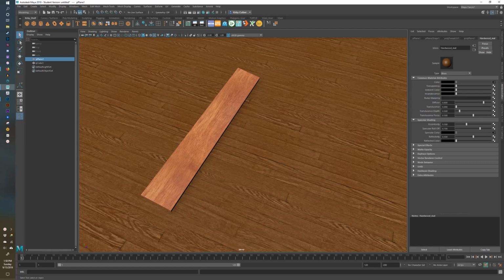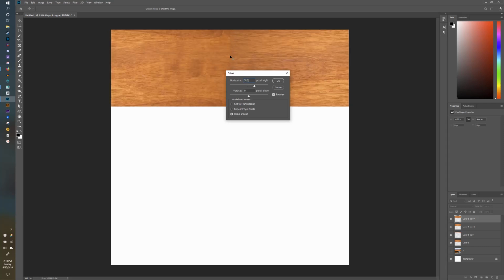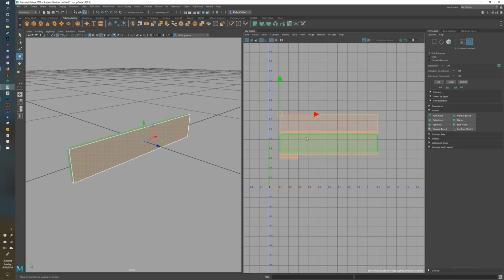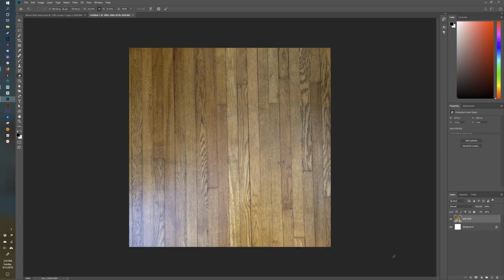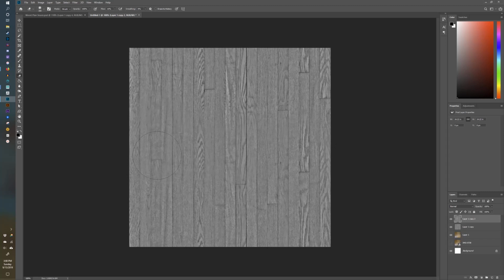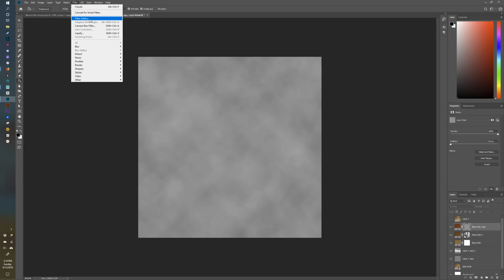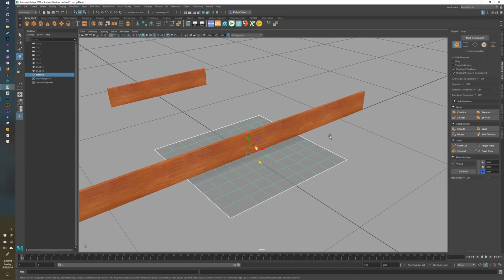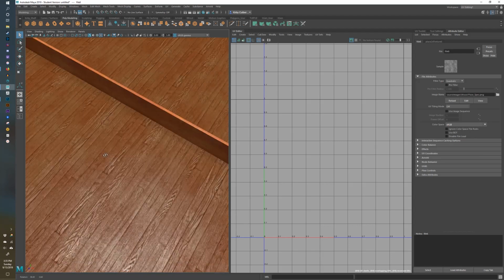Tiled Texture Techniques in Photoshop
Some tips and tricks for creating tiled textures in photoshop from gathered photo reference. Also some info about the specular channel in the blinn material.